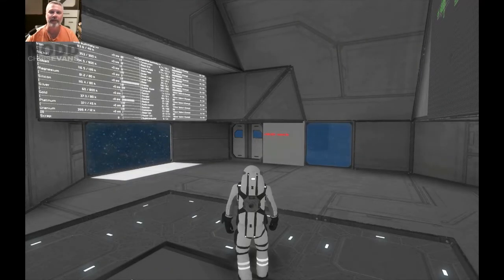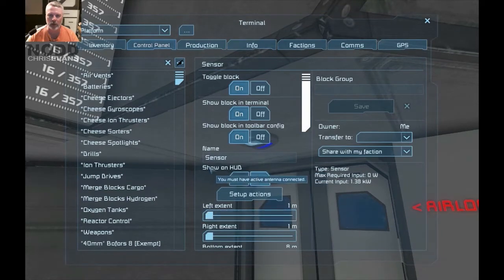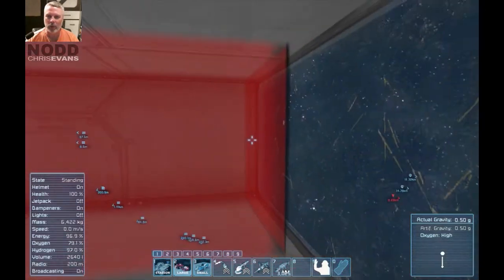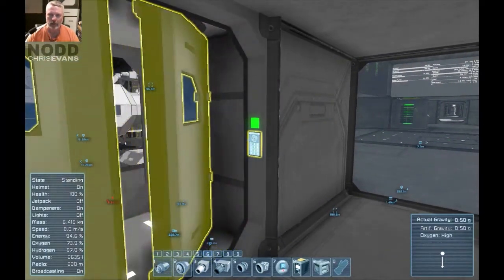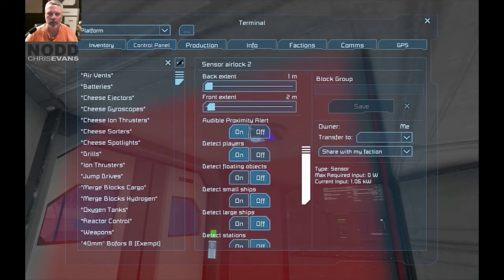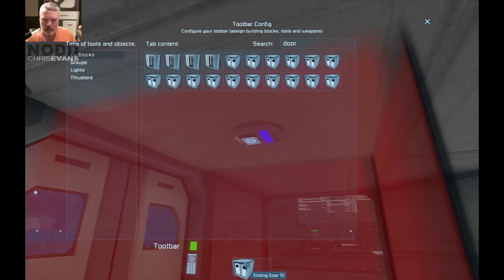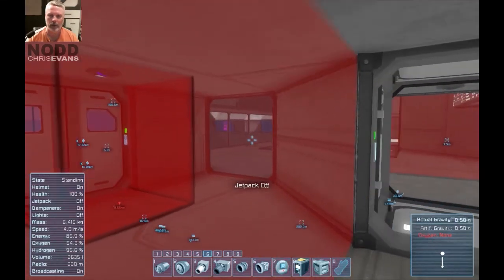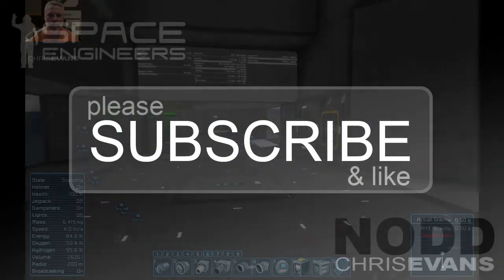Space Engineers - 014 - Automatic Doors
Setting up an automatic airlock door using a sensor.

FEATURED MODS/SCRIPTS:
- none